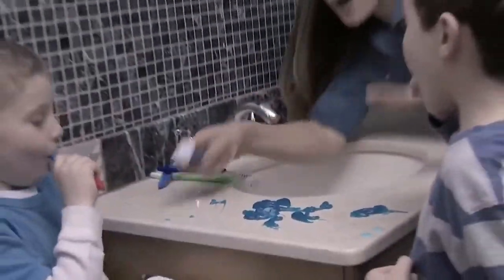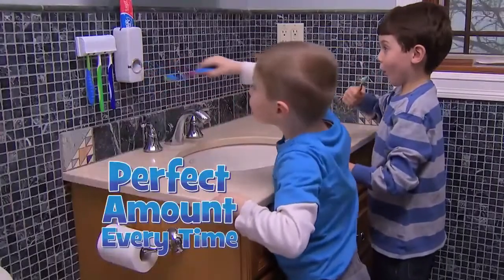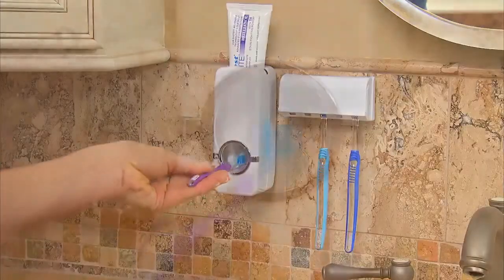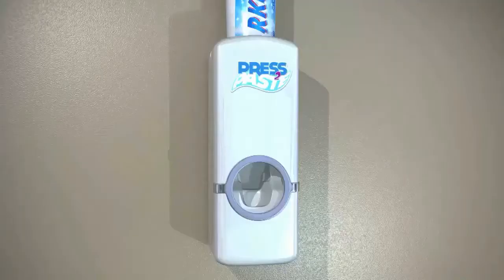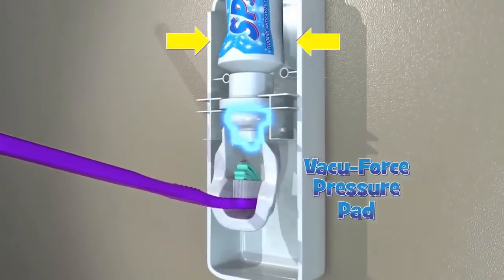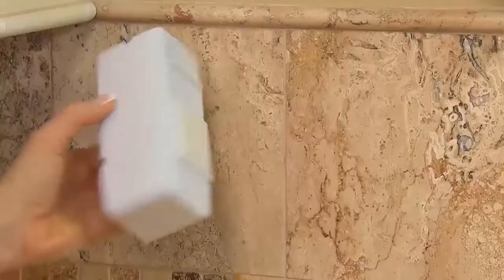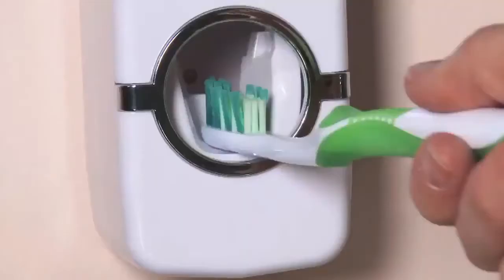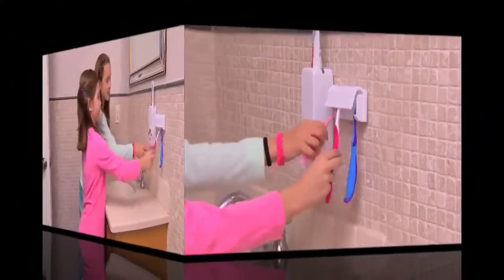Automatic Toothpaste Dispenser with 5 brush holder, wall mounted Toothpaste Dispenser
Wall mounted toothpaste dispenser and toothbrush holder are unique products offered by WishCart Pk.